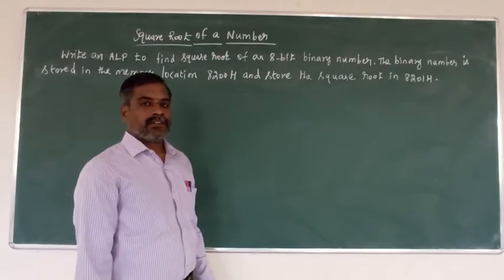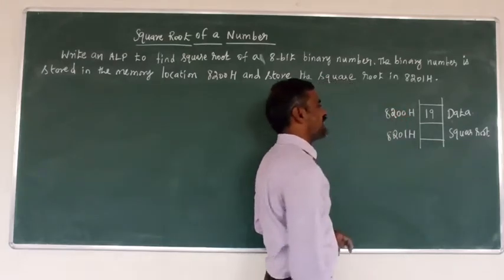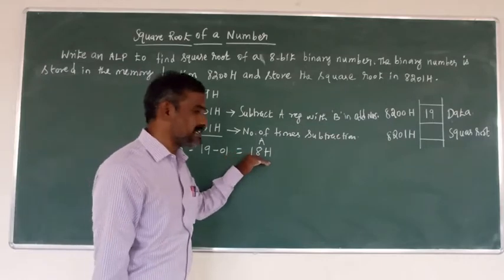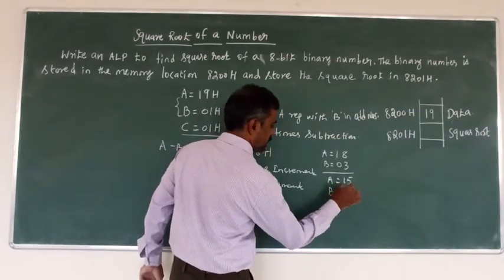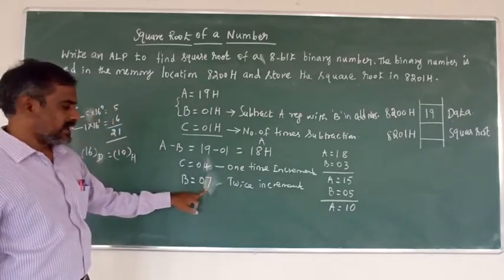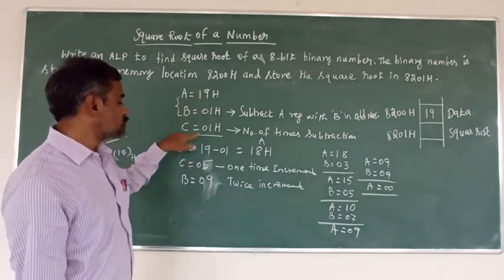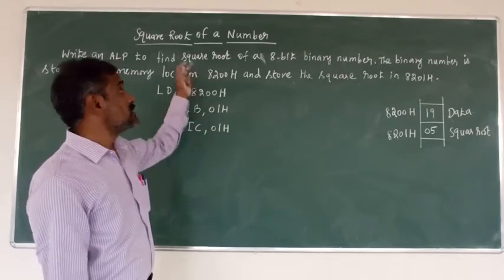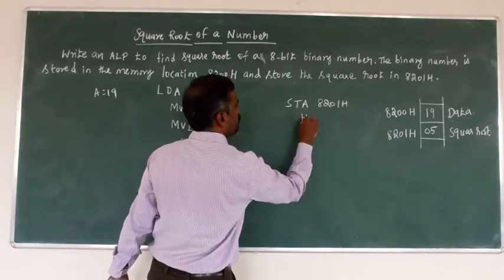Square Root of a number-8085 Microprocessor